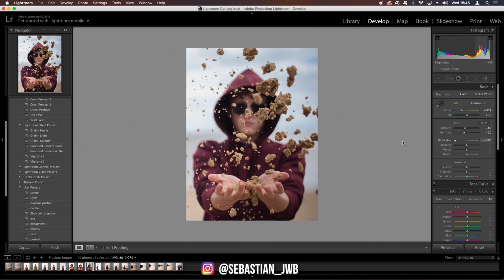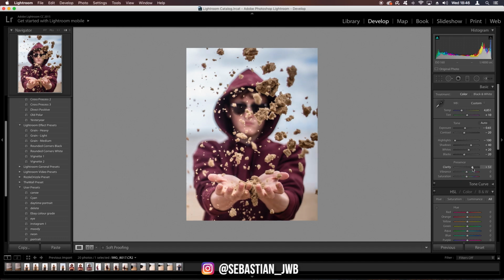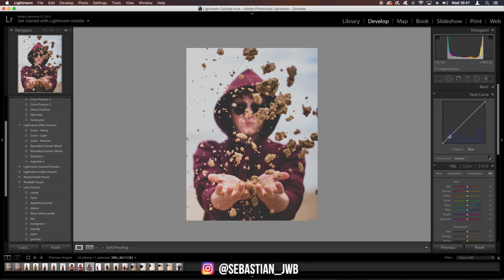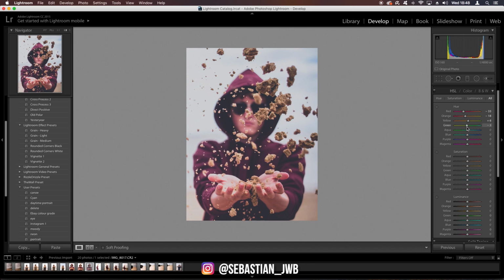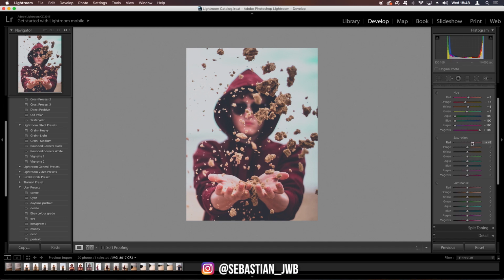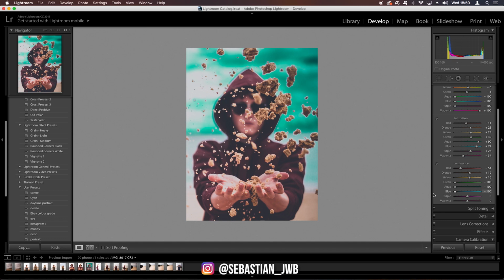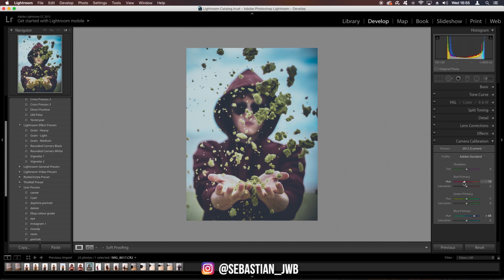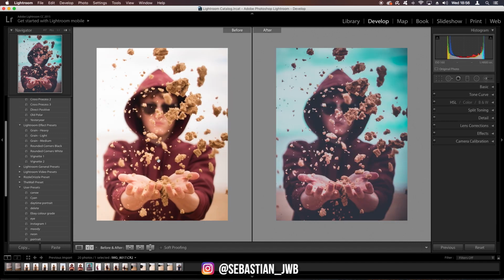HOW TO SAVE AN OVEREXPOSED IMAGE LIGHTROOM | How I colourgrade images in lightroom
I have had many people asking me how I colour grade my photos for my instagram. this is a quick tutorial of my usual work flow and how i also fix an over exposed image. This whole colourgrade is done in lightroom and the photo is taken on a canon eos m3